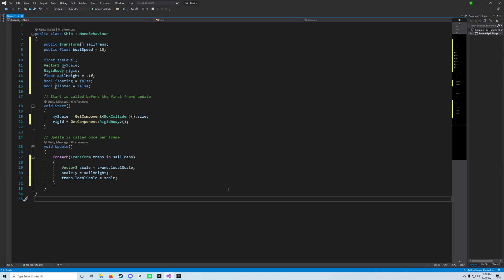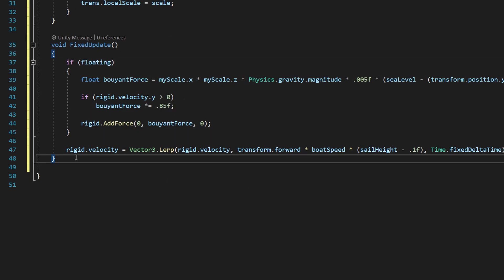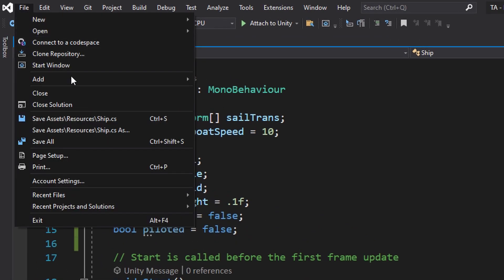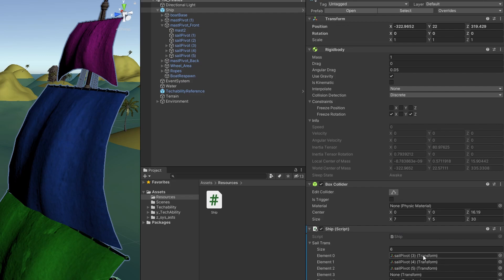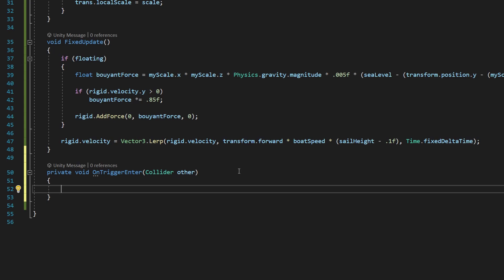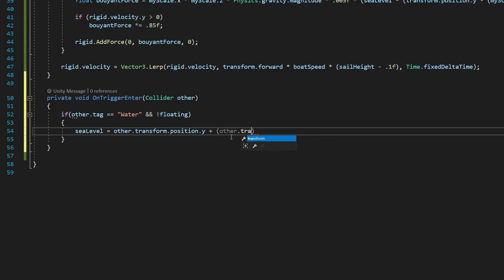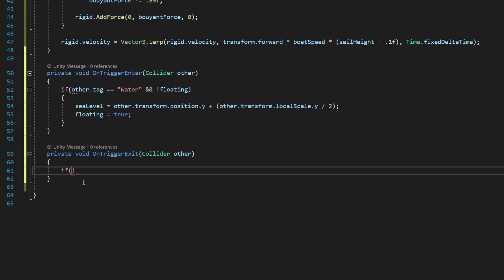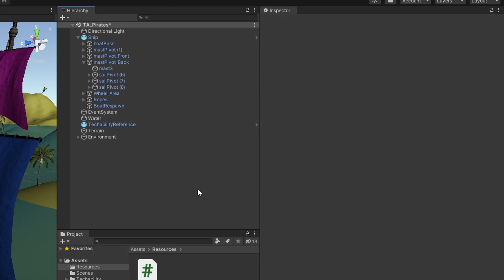Techability Pirates Week 1 - Step 7 Copy Math and Water Tag